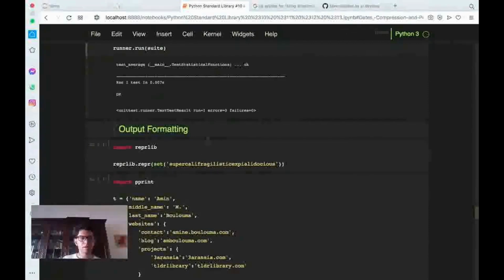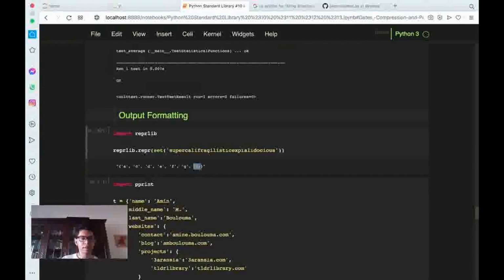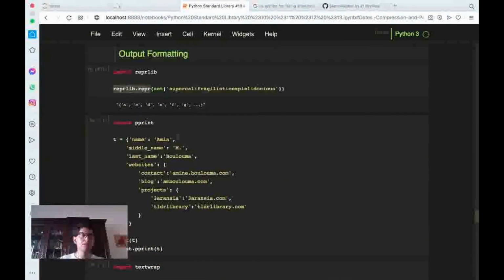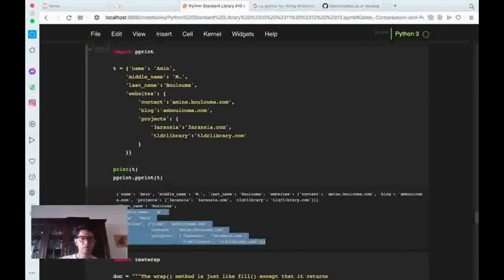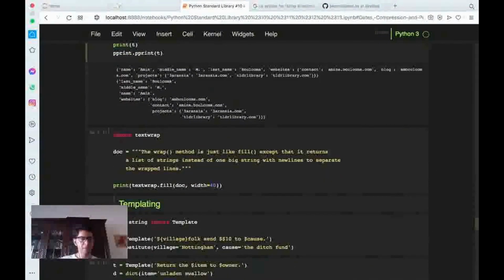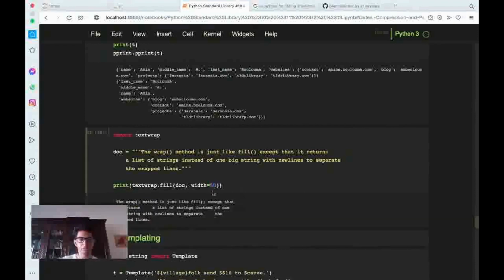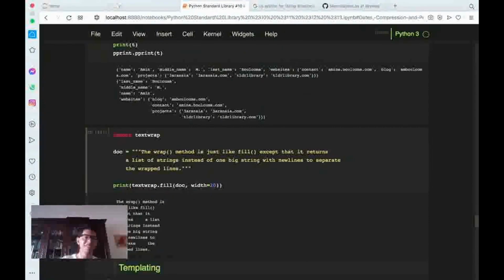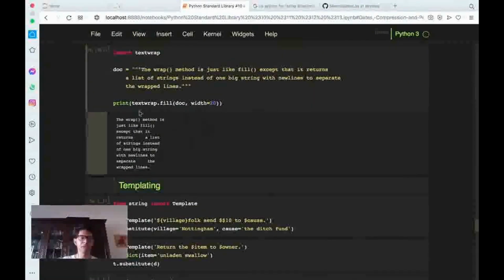Introduction to Output Formatting in Python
Make your application's data clean, organized, and presentation-ready with this overview of output formatting in Python. Displaying raw variables isn't always helpful for end users. This tutorial explores different ways to neatly arrange text and numbers, setting the foundation for generating readable terminal reports, cleanly aligned logs, and professional data readouts.